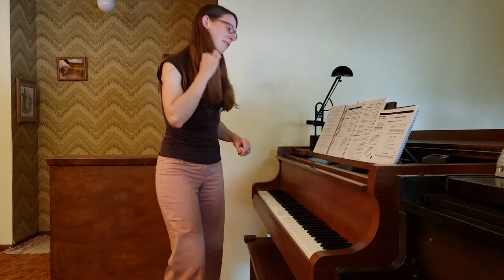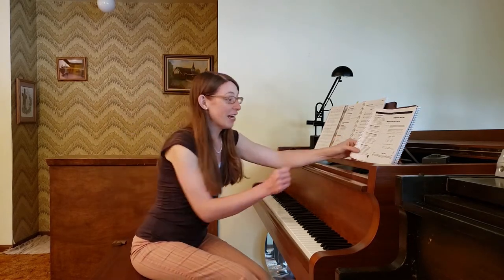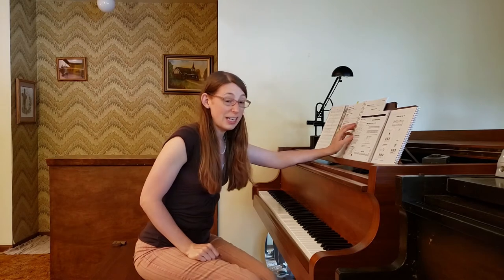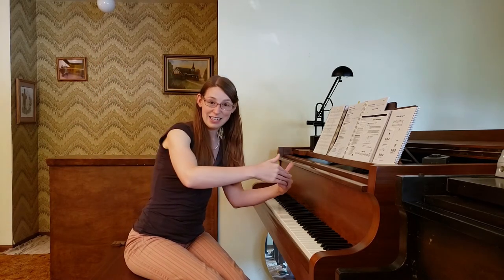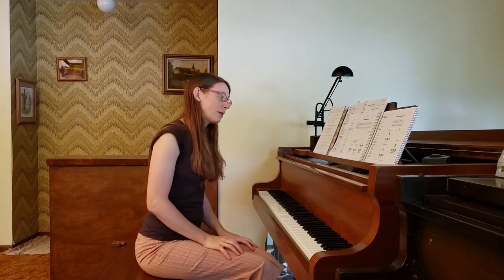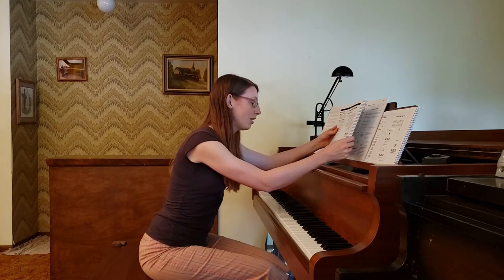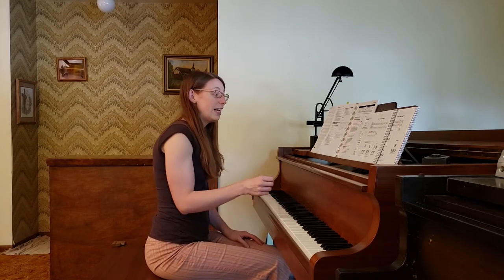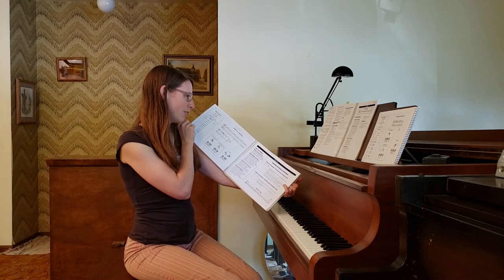Music Moves for Piano: Book 3, Unit 13A